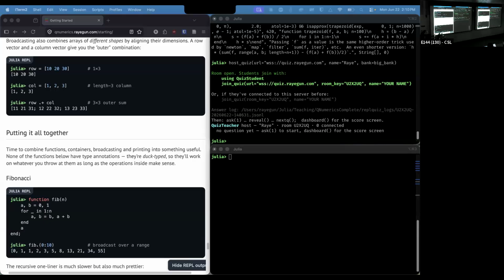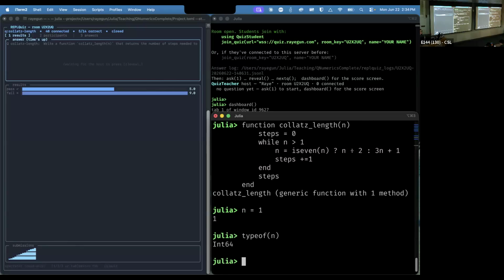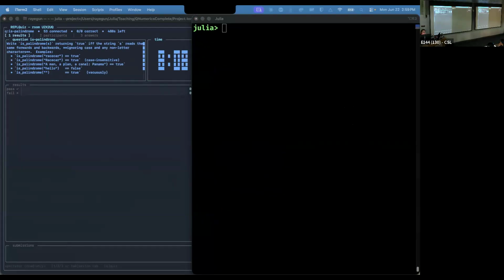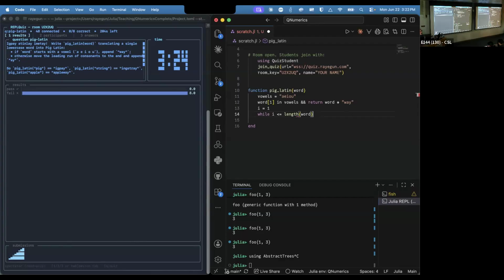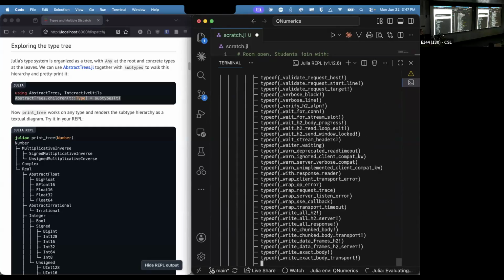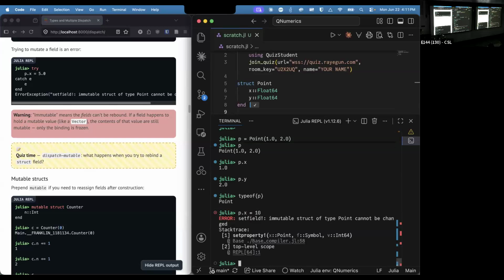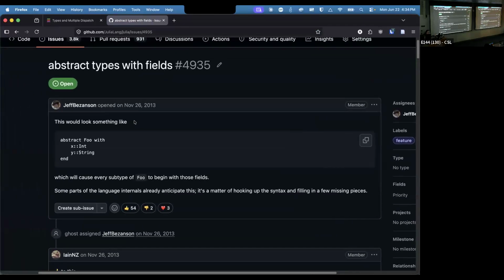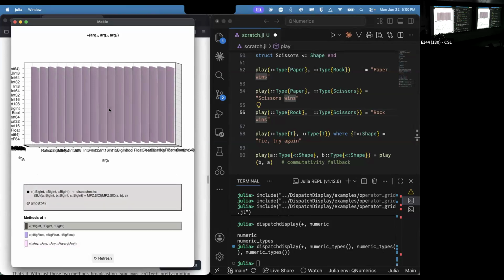QNumerics 2026 1-2 — Julia Types, Custom Data Types & Multiple Dispatch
QNumerics Summer School 2026 — Session 1-2
Julia’s Type System, Custom Data Types, and Multiple Dispatch
Instructor: Raye Kimmerer

This session moves from small Julia programs to the type system that supports generic, high-performance numerical code. After combining functions, loops, comprehensions, dictionaries, and higher-order functions in examples such as Newton iteration and word counting, it introduces a VS Code–based, REPL-driven workflow for evaluating and revising code. The lecture then maps Julia’s type hierarchy from Any through abstract branches to concrete leaf types, explaining subtyping, tuple covariance, invariant parametric containers, unions, and the memory cost of abstractly typed collections. Participants define immutable and mutable structs, parameterized types, constrained type parameters, abstract supertypes, and inner and outer constructors. The final section distinguishes generic functions from their methods and demonstrates multiple dispatch: Julia selects the most specific method using every argument. Rock–paper–scissors and numeric addition illustrate fallbacks, diagonal dispatch, promotion, and how dispatch can select specialized algorithms without attaching methods to objects. The session also highlights composition, documented interfaces, and behavior-based abstraction over field inheritance.

Learning objectives:
- Navigate Julia’s abstract and concrete type hierarchy and test subtype relationships.
- Explain how concrete, abstract, and Any-typed storage differ in representation and performance.
- Define immutable, mutable, parametric, and constrained structs with appropriate constructors.
- Build behavior-based abstractions with abstract types and documented interfaces.
- Add methods to generic functions and predict the most-specific multiple-dispatch choice.
- Use fallback, diagonal, and promotion patterns to organize generic numerical algorithms.